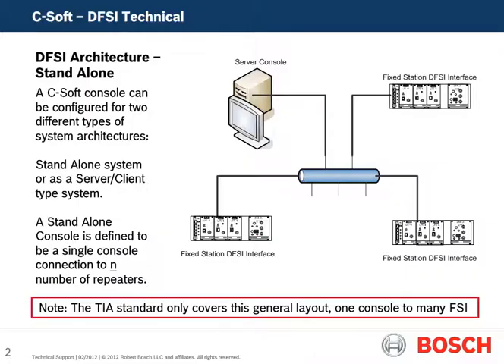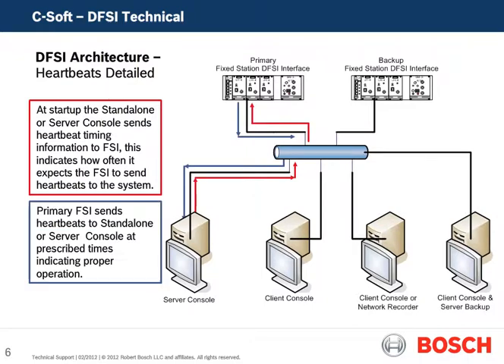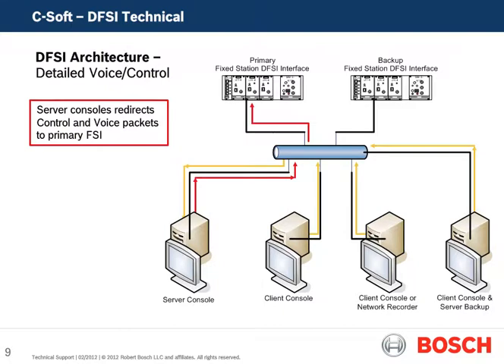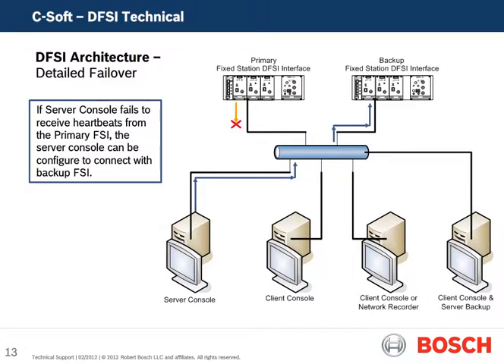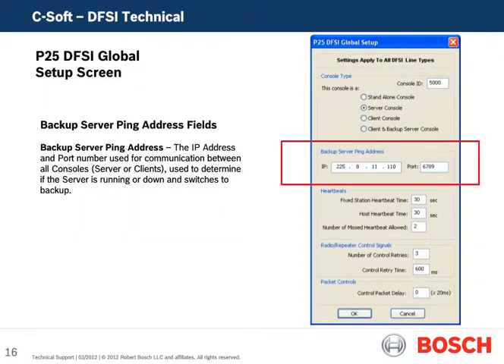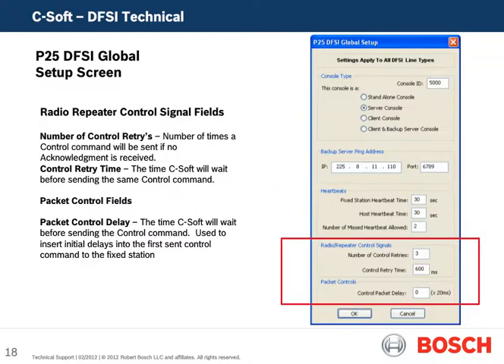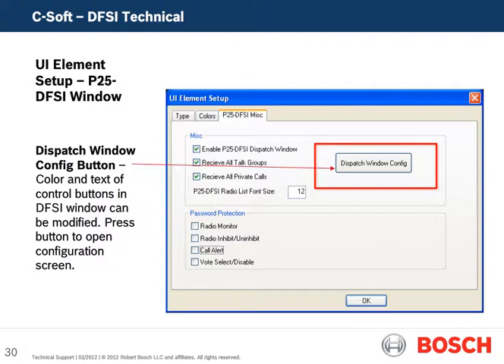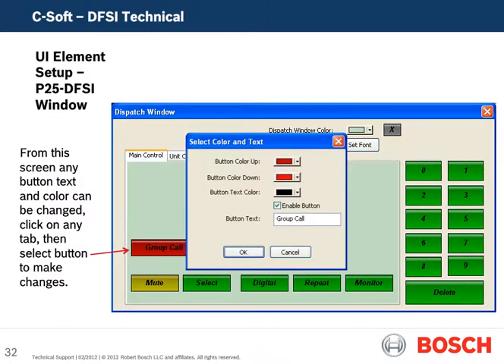DFSI configuration for C-soft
Learn how to configure and setup the DFSI option in C-Soft